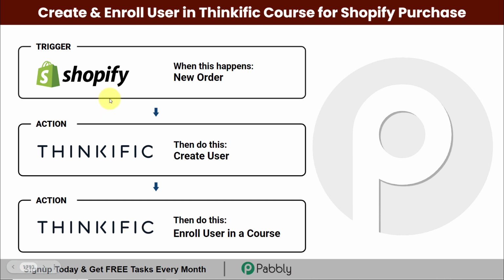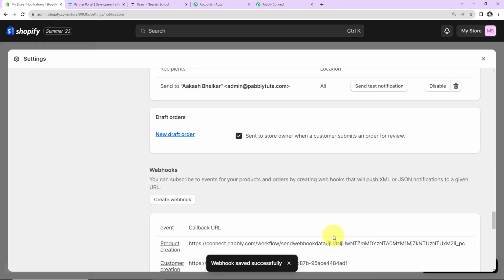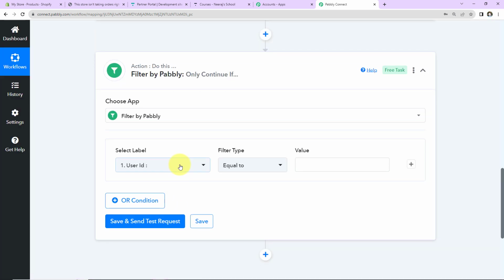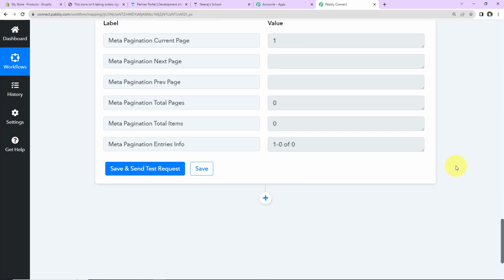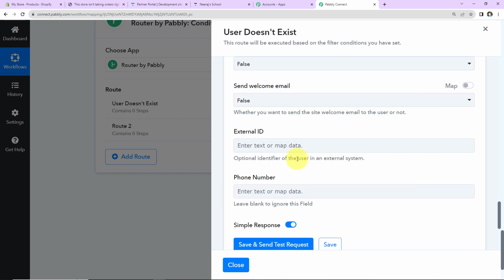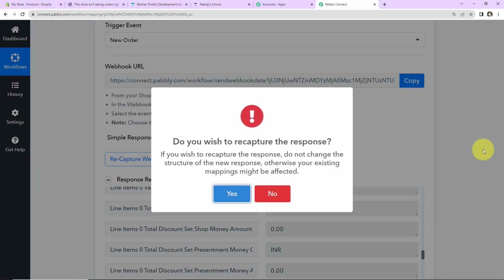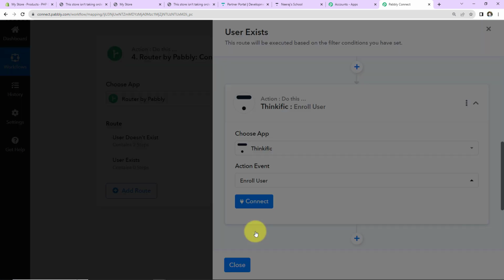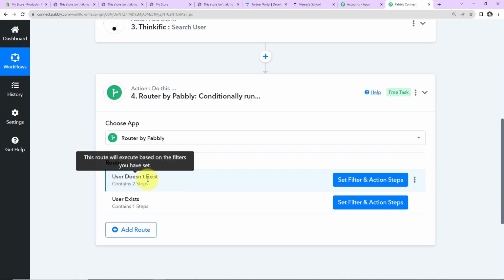How to Enroll User in Thinkific for Shopify Purchase | Shopify Thinkific Integration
In this video, we'll show you how to Connect your Shopify to Thinkific using Pabbly Connect, with this integration you can automatically enroll user in Thinkific for Shopify Purchase ensuring that customers who purchase from your Shopify store gain access to Thinkific courses seamlessly. Here's how the process unfolds:
1. Shopify Purchase (Trigger)
2. Retrieve Customer Information
3. Connect to Thinkific
4. Enroll User in Thinkific Course.

 By automating user enrollment in Thinkific for Shopify purchases, you optimize the learning experience for your customers and efficiently manage course access, ultimately enhancing your e-learning platform.

1. Automation: Pabbly Connect offers automation capabilities that can help you automate mundane and repetitive tasks. This allows you to save time, money and resources.

2. Integration: Pabbly Connect provides a wide range of integrations so that you can connect different web services with each other. This helps you to create smarter workflow processes and make your business more efficient.

3. Security: Pabbly Connect takes security seriously and provides an industry-standard security system to protect your data and applications.

4. Scalability: Pabbly Connect is highly scalable and allows you to easily add new applications and services to your workflow.

 5. Cost-effective: Pabbly Connect is cost-effective and provides plans for different business sizes.